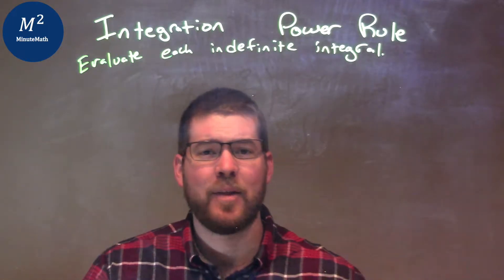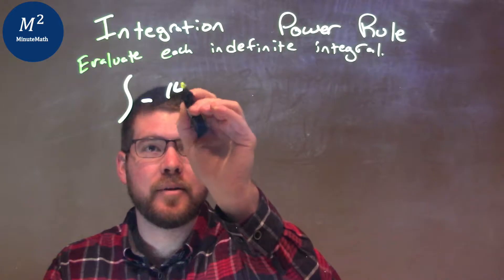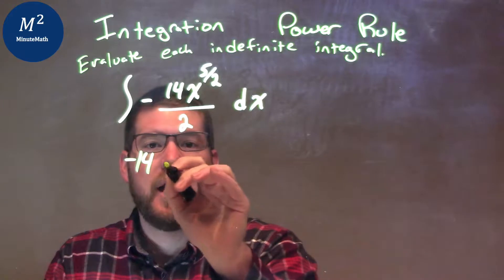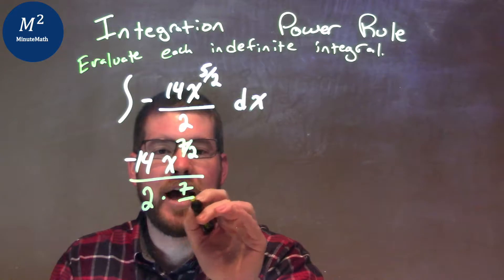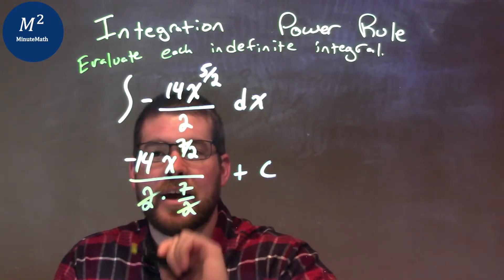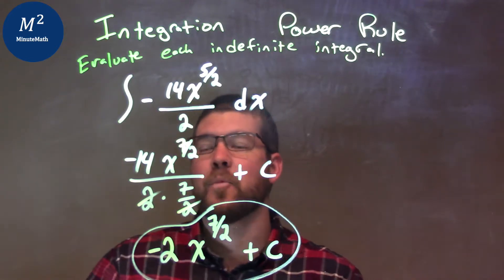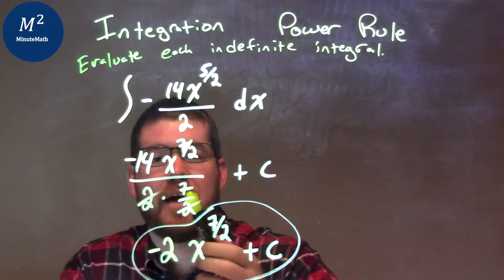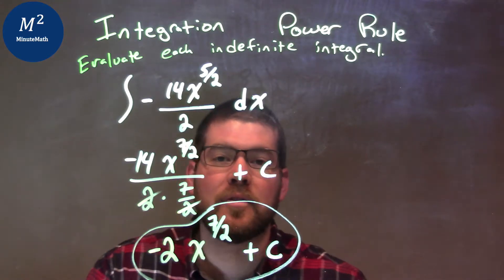Integrate ∫-(14x^(5/2))/2 dx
In this math video lesson on Integration using the Power Rule, I evaluate the indefinite integral of -14x^(5/2)÷2 dx